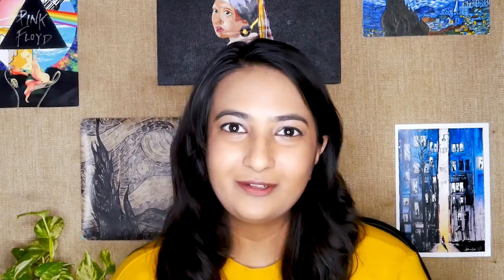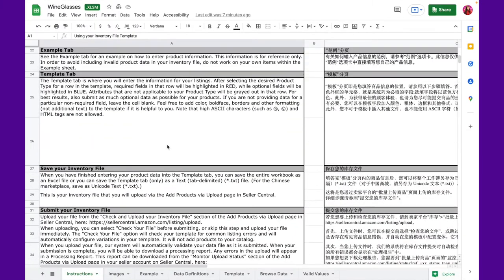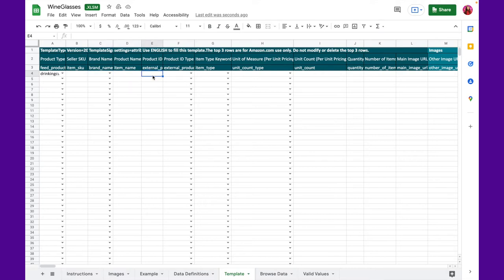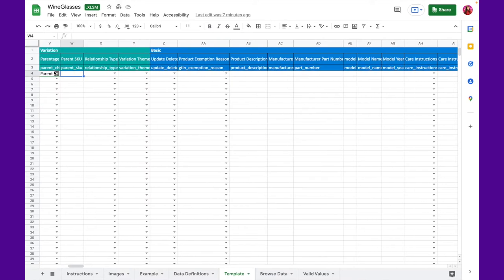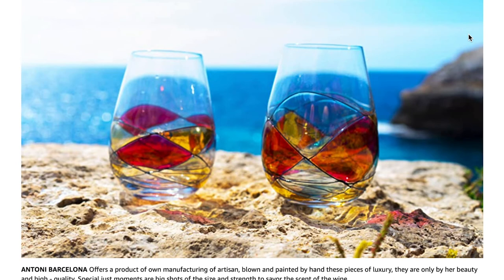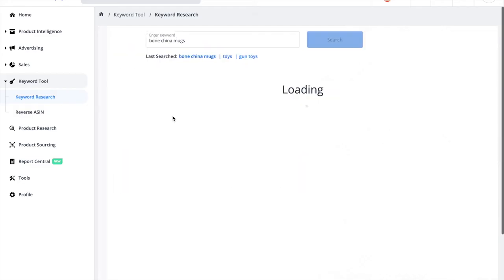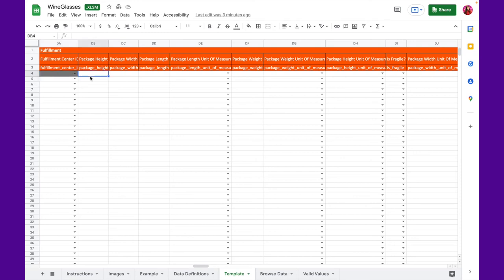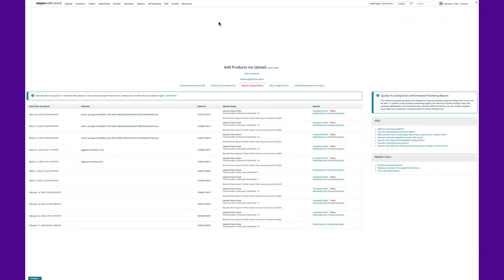Amazon Bulk Listing Upload Guide | Learn How to Upload Multiple Products On Amazon Seller Central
Your guide to bulk listing on Amazon - Flat File download, Amazon bulk listing template, the benefits of this method vs Seller Central & how to upload products on Amazon Seller Central using Flat File - we explore everything!🔥🔥🔥

Creating your Amazon listing is an essential part of your business on Amazon. However, one of the biggest challenges, as you expand your product portfolio, is bulk upload on Amazon. Creating or editing multiple product listings can be really time-consuming if you do it the normal way - which is to edit each listing manually. Don’t worry - there’s a BETTER WAY! Introducing Amazon bulk listing upload using Amazon Flat File! Amazon bulk product upload using their template is one of the easiest ways to create/update listings.

In this SellerApp Guide, Riya Mittal explores bulk uploads using Flat File on Amazon - learn how to use Amazon Flat File (including how to upload images to a listing using a flat-file) IN DETAIL!

🔹Video Chapters:

00:00 | Introduction
00:35 | What Are The Benefits of Bulk Upload Listings?
01:20 | How to Download Inventory Flat File From Seller Central?
02:47 | How to Create Your Product Listings Using Inventory Flat File?
11:05 | Uploading Your Flat File